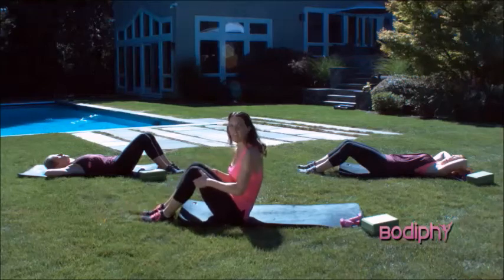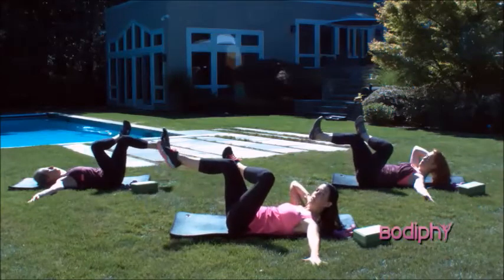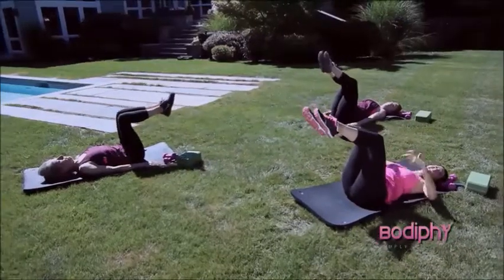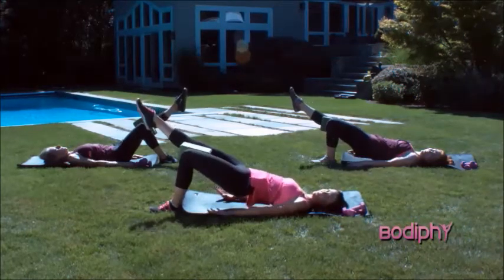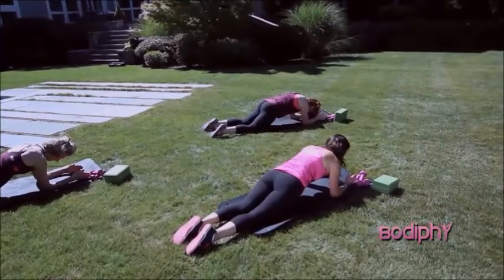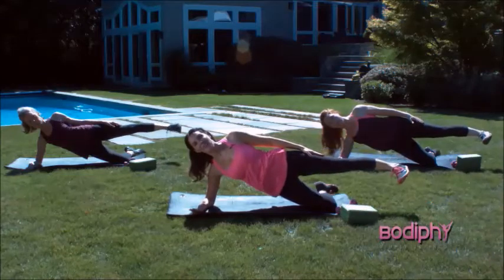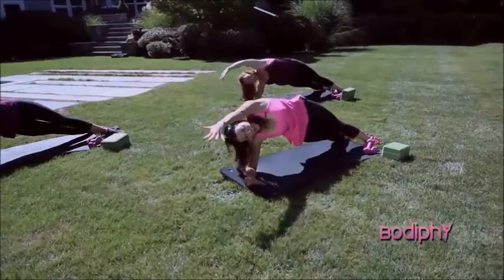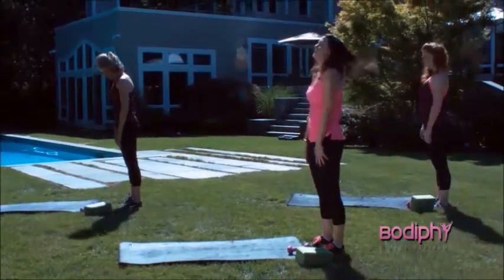Pilates + Strength Ab Series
It’s is never too late to start a workout program and a Pilates fusion class is so good for the body, mind and soul.

🔥GROUP CLASS SCHEDULE🔥
💥 Monday/Wed/Fri 10:30 am
💥 Monday 6pm & Wed 5:30 pm
💥 Thursday 12 pm

Bodiphy® is "a movement series that borrows from Pilates, Barre and yoga to lengthen and tone in double-quick time.  It’s a challenging Pilates-based and strength workout with creative choreography.
I designed Bodiphy® to encourage my clients to moderately workout to prevent injuries & burnout, mindful eating to avoid yo-yo weight gain and ample rest to promote muscle recovery." I have always recommend that busy moms should fit their workouts into their lifestyle from home, what better time to start then today! ♥️

✨WHAT YOU CAN EXPECT FROM WORKING OUT WITH ME!
💥 Personal Attention
💥Corrections
💥Strengthen your
      immune system
💥Improve your mood
💥Decrease pain
💥Improve your posture
💥Tone your body
💥Nurture your
    parasympathetic
    nervous system, which
    will lower cortisol which
    can help with weight
    loss.
💥Decrease Anxiety
💥Learn about your body
💥FREE chat group with
     articles, videos and
     support materials to
     help you prepare for
     classes.

55cm Resistance Ball

Recommended Workout Bands

Recommended Ankle Weights

Exercise Slide

Vitamin D + B12

Omega Vitamins

Collagen Supplements

Calm Drink Supplement

Natural deodorant + detox

Natural Deodorant